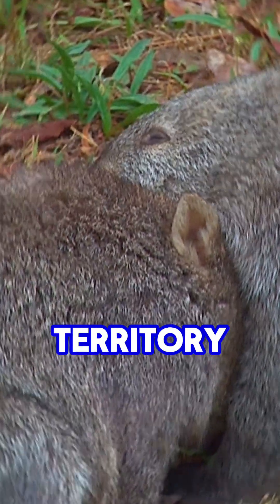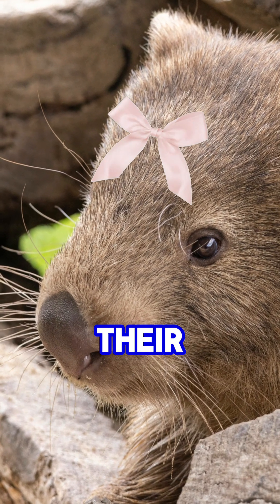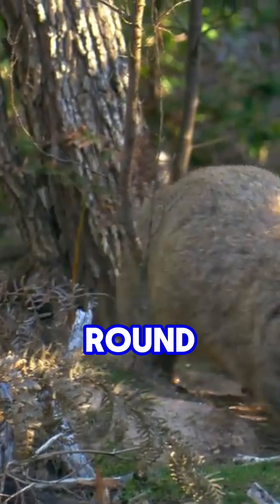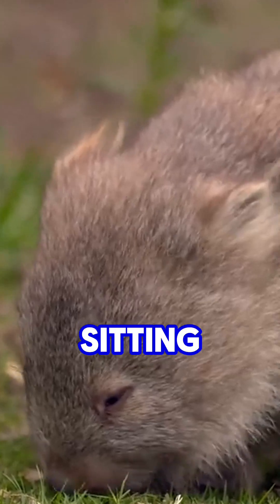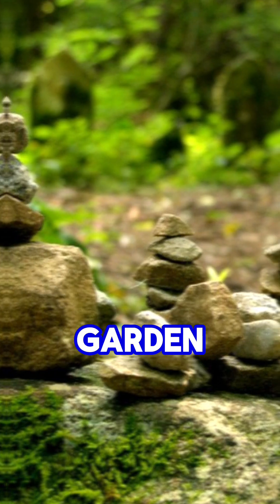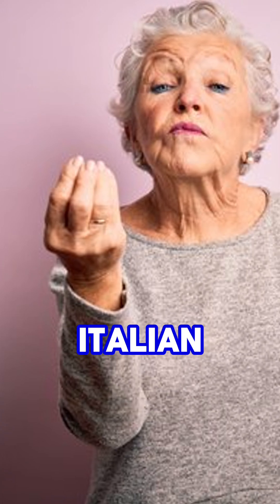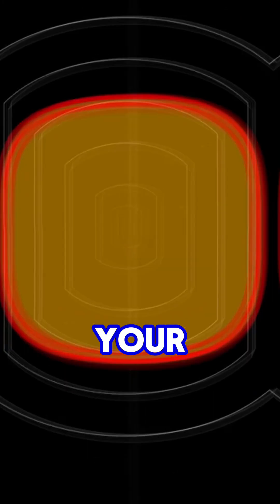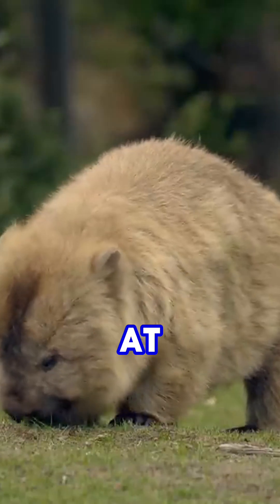Wombat Poop Is Square… But WHY? 🤔 animalfacts animalshorts fypシ゚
The science behind their poop is well... interesting. Follow for more!

These videos are purely educational and parodical. All rights to the original owners.